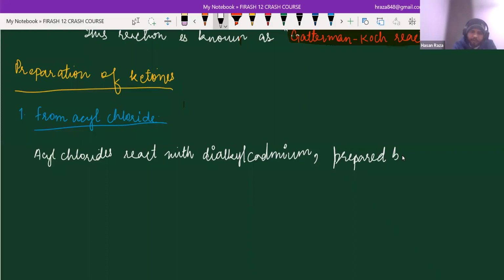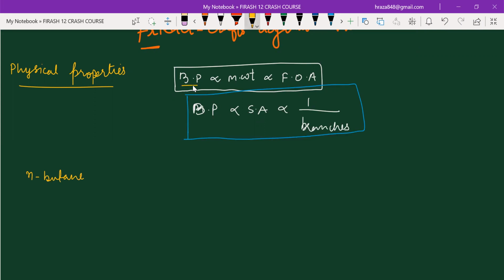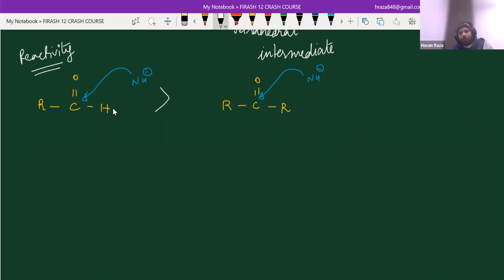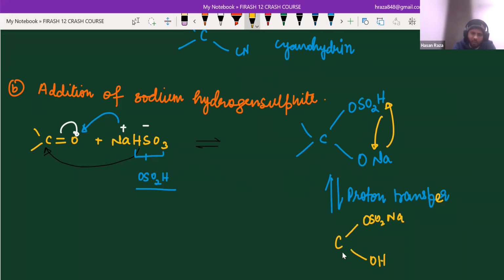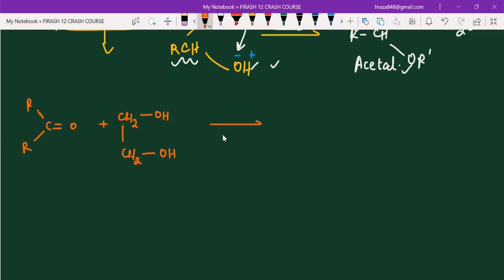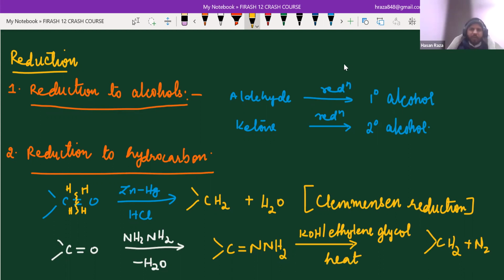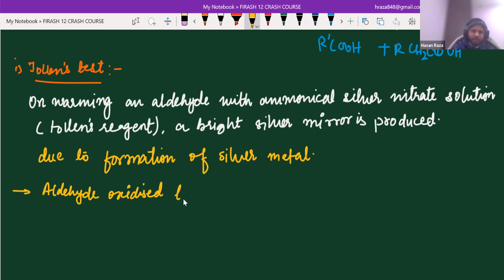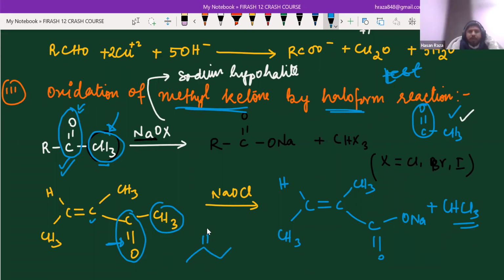Learnivio | Chemistry | Lect 10 | Firaz | 10-01-2023